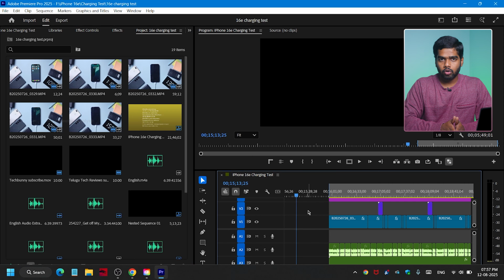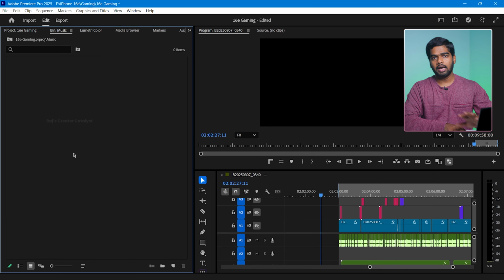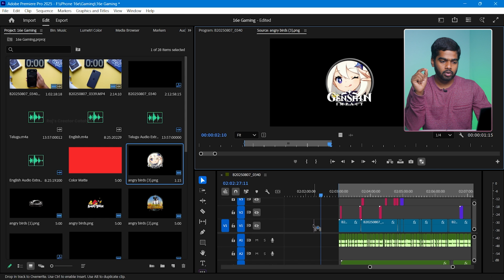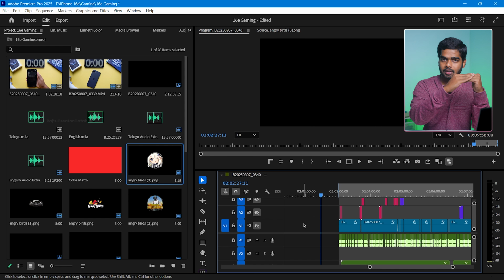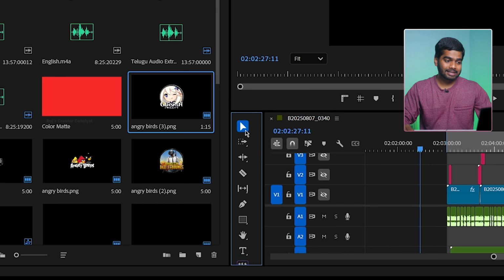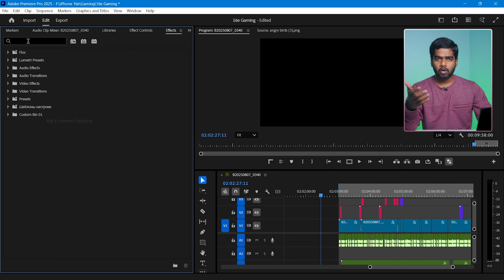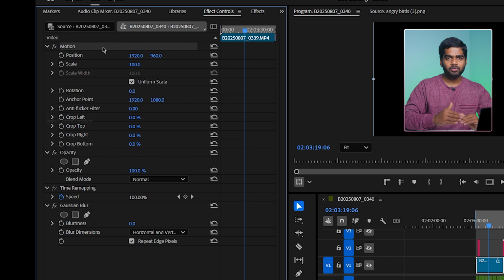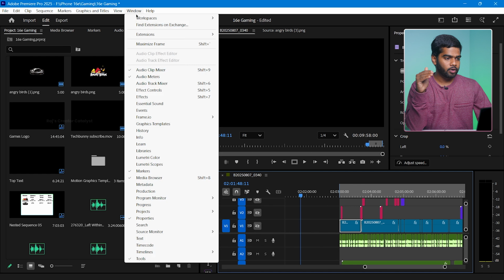Adobe Premiere Pro Interface Tour for Beginners: Master the Interface Fast! (Beginner to Pro Course)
In this video, we’ll tour the Premiere Pro interface and explain each panel’s purpose. Perfect for beginners starting their video editing journey.